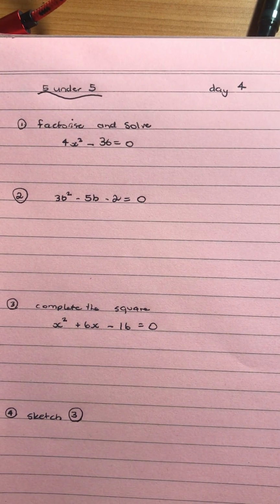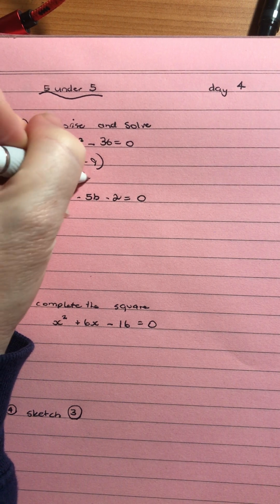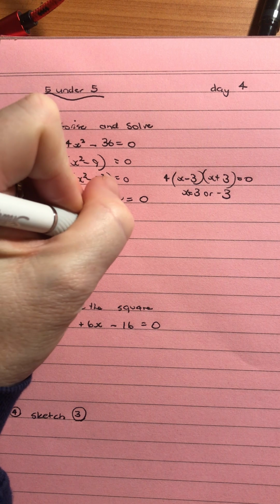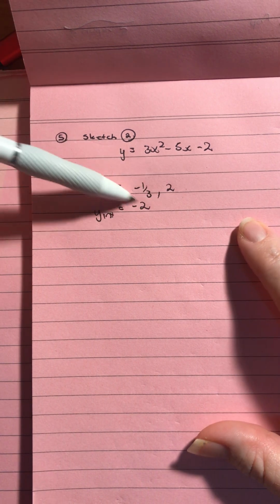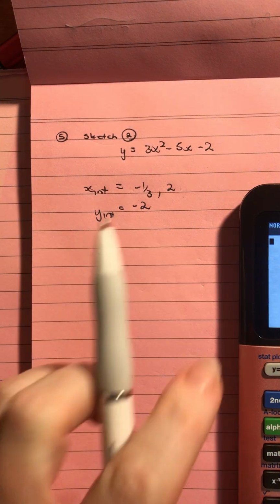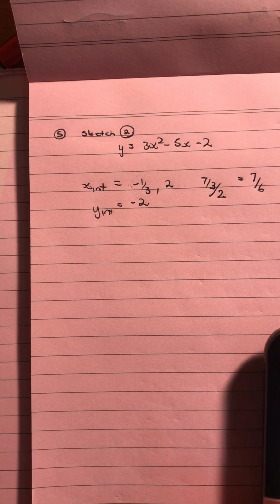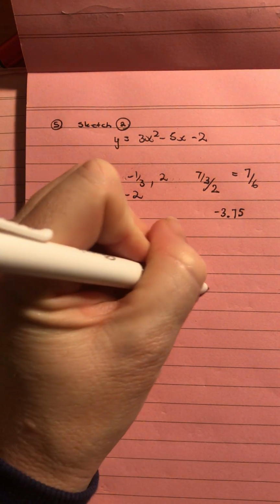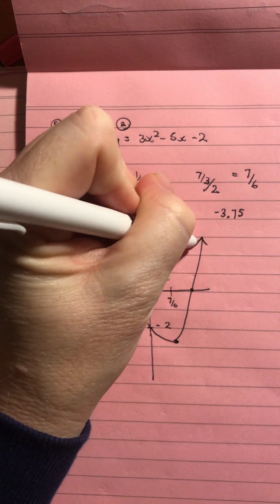5 under 5 day 4